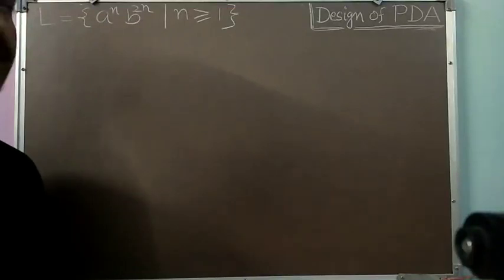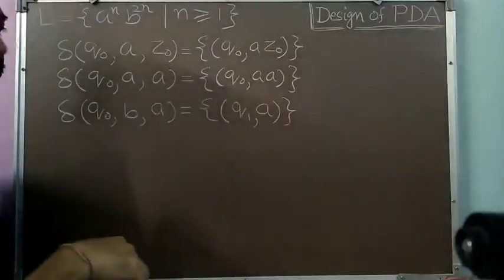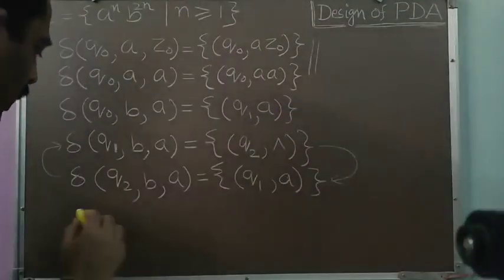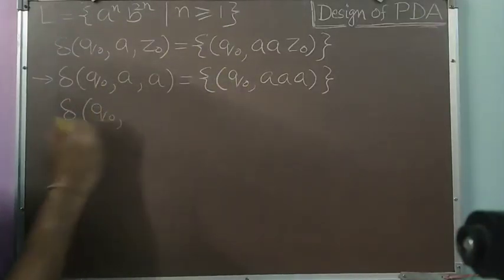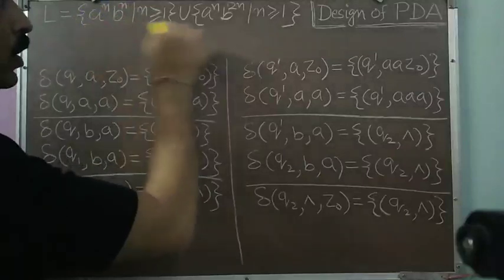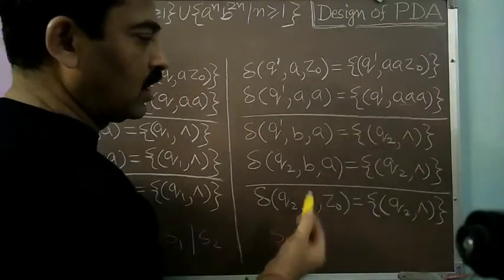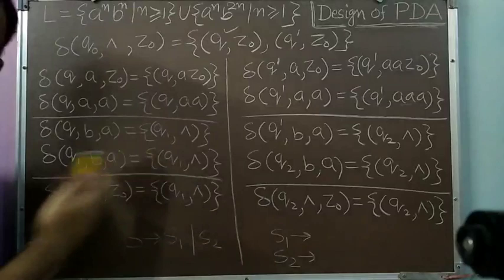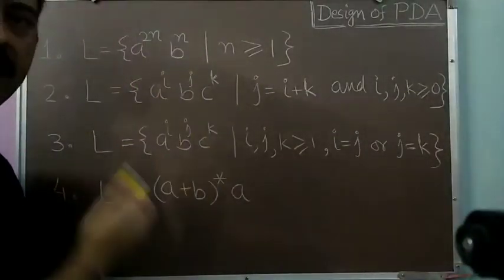Design of PDA: Part-6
Lecture illustrating the designing of PDA through some examples